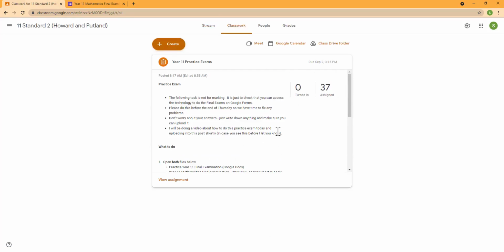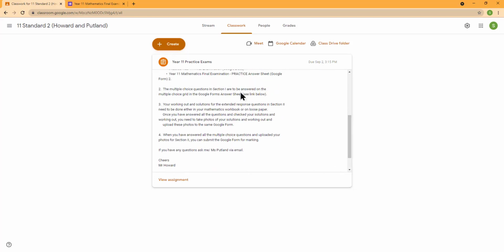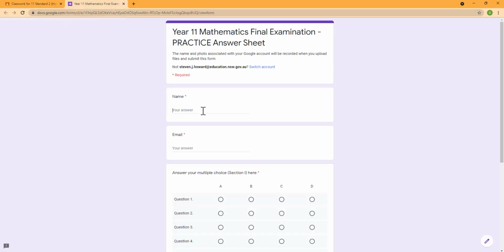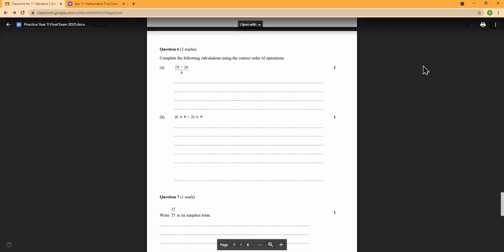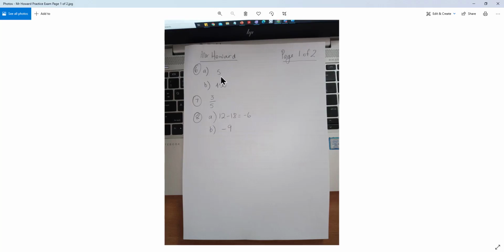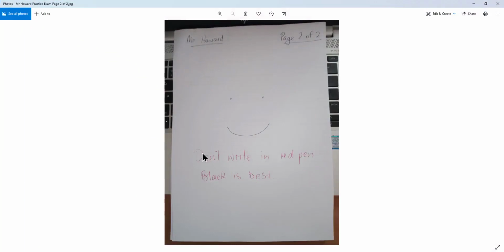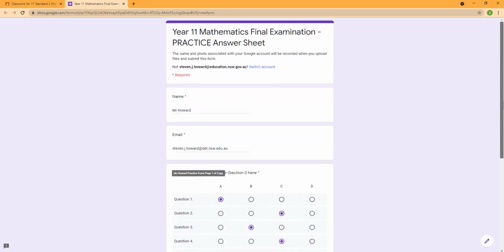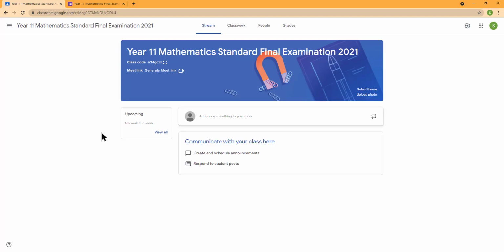Practice Exam How To Video